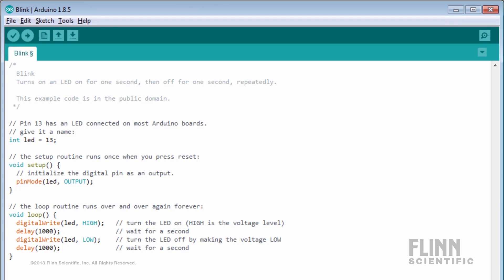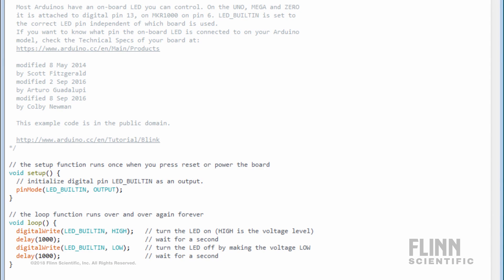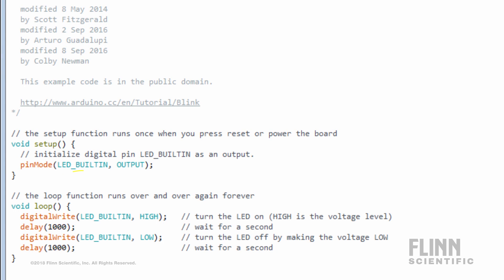Arduino 101 Part 1 – Introduction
Learn about Ardunios from the absolute basics to designing your own circuits and programs. Have any questions or something you want to see made?

About FlinnScientific:
FlinnScientific is the leader in science and lab safety. Our channel is devoted to explaining complex science topics, walking you through experiments, and anything else related to biology, chemistry, physics and life sciences.